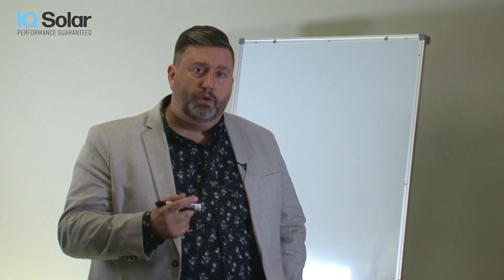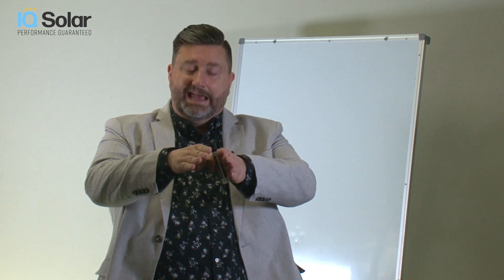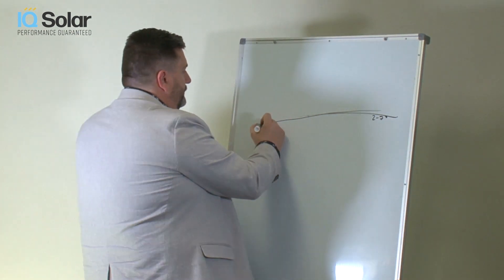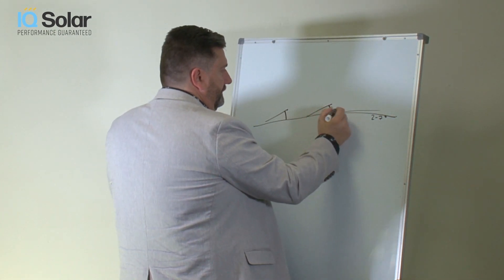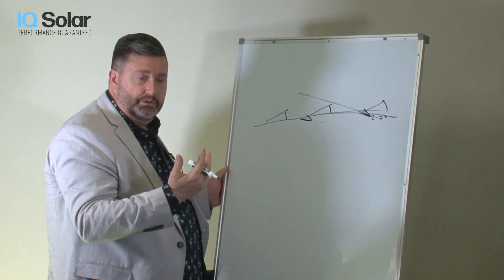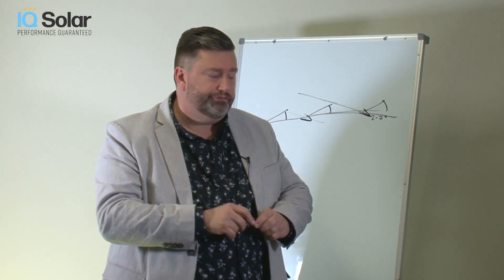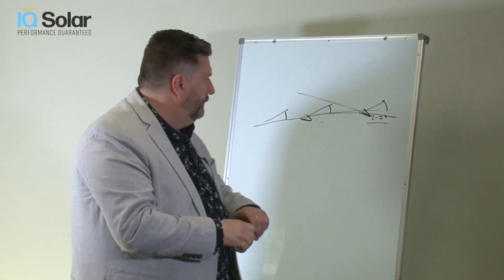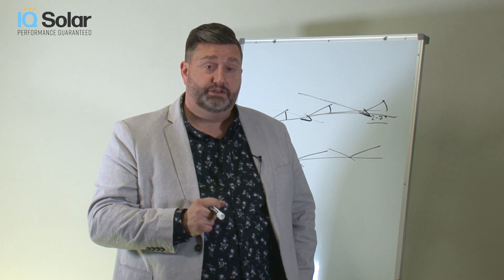What is the best Solar Panel Tilt? [Solar Buying Tips]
So what is the best Solar Panel Tilt for your Solar System? Let's look at the tilt of your solar panel on its frame and calculate the optimal angle, and why that level of Solar Panel Tilt makes sense for your roof.

It’s a common belief that panel tilt from horizontal should equal a location’s latitude, but this is not quite correct. In 7 of Australia’s 8 capitals the best angle is at least 3 degrees less than the latitude.

Generally speaking, (unless your roof is flat) the pitch of your home’s roof is going to be the angle your solar panels are mounted at. In Sydney, common roof pitches are 25° to 28° – so your modules will most likely be mounted at one of those angles:

0:00 What is Tilt?
0:34 Why would you use tilts?
1:18 Does tilt make a difference?
2:10 Where does it matter the most?
3:00 Why wouldn't you use tilt?
3:20 Best Practice and Conclusion